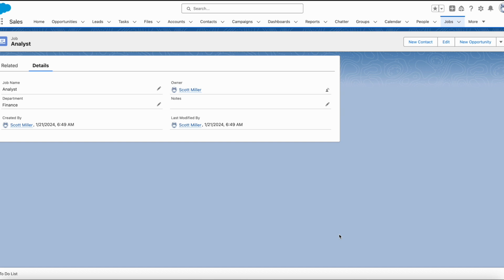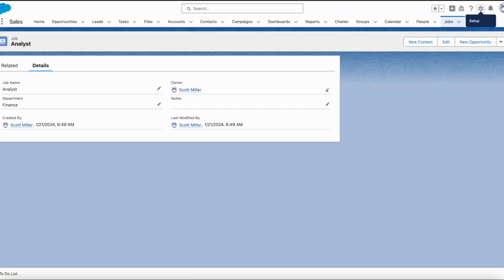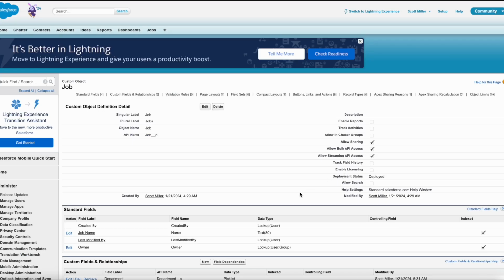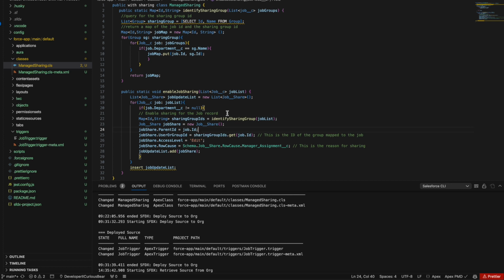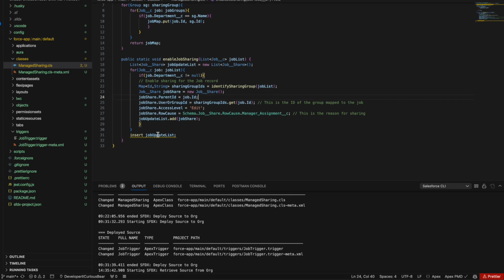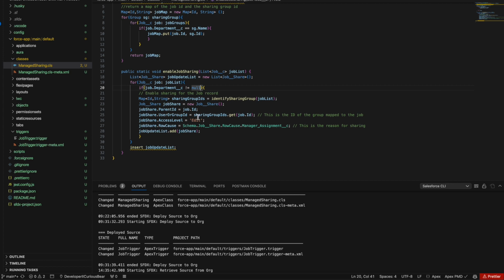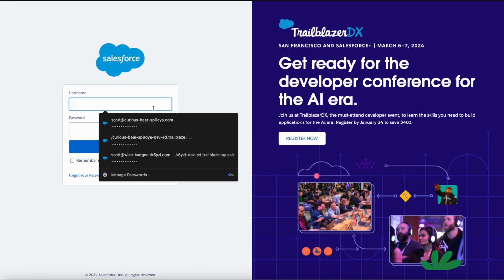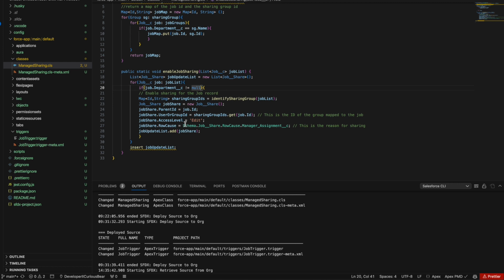Video 1 - Apex Managed Sharing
This is the 1st video in a series of unknown length! During the study for the Salesforce Developer II Exam, I decided to implement the study material rather than just reading through it. I realize this will take me a little longer than it could but it will definitely give me a stronger understanding of the material.